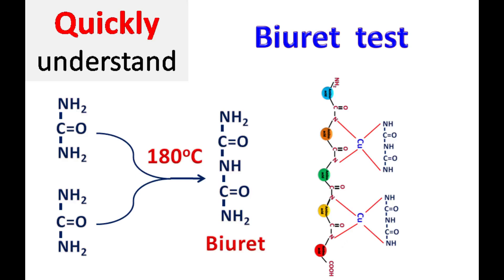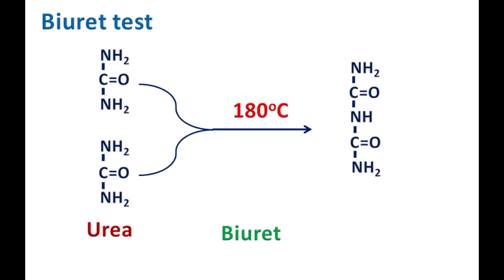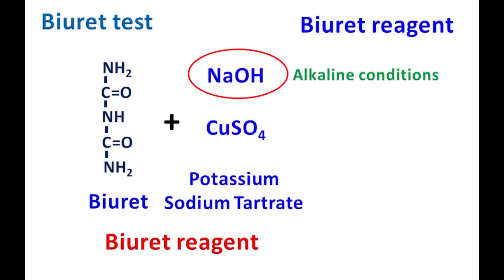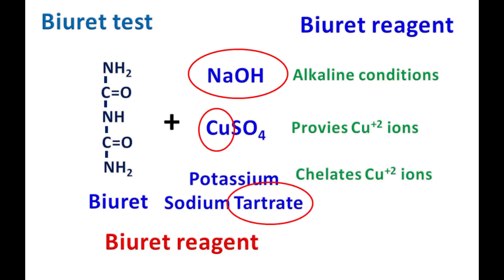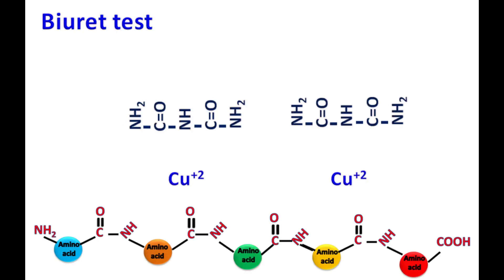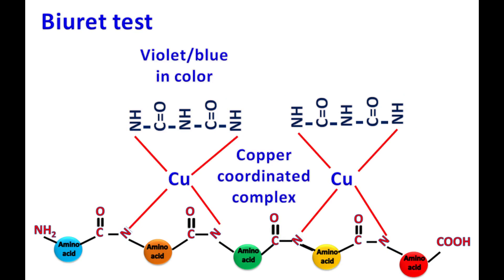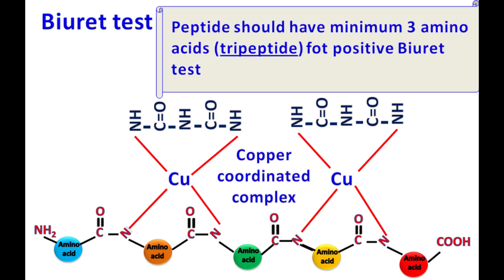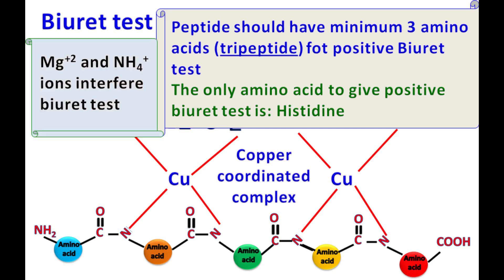Biuret test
Biuret test is a test used for detection of peptides and proteins. Biuret reacts with the peptide in presence of copper ions and forms a complex which is blue or violet in colour.